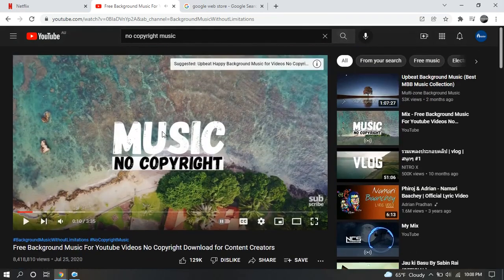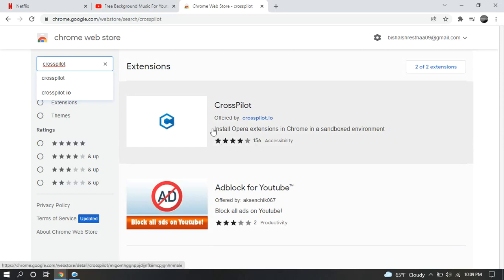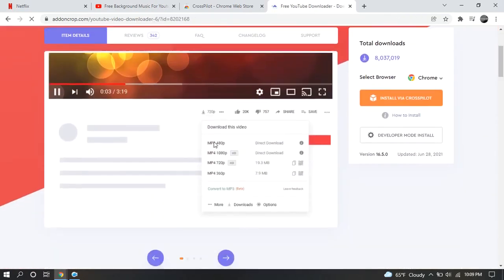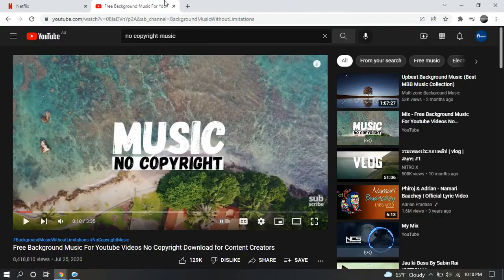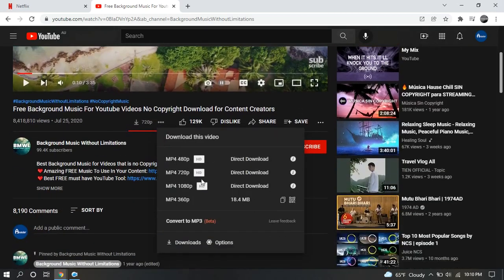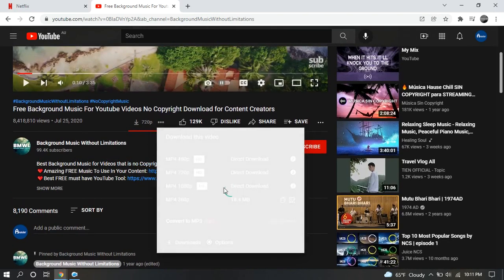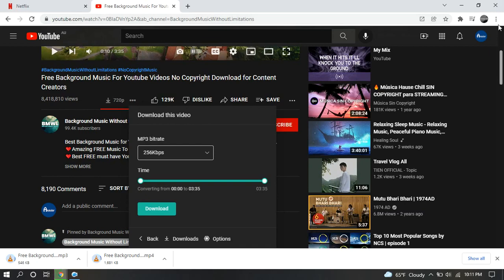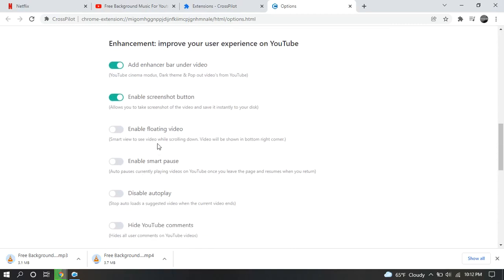Download YouTube Videos & Shorts Easily: Best Free Extension 2026